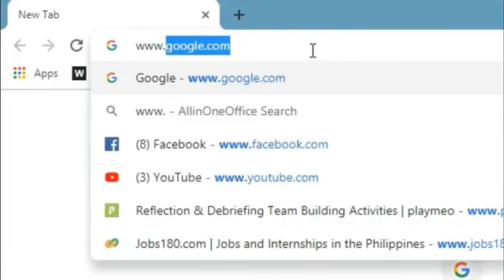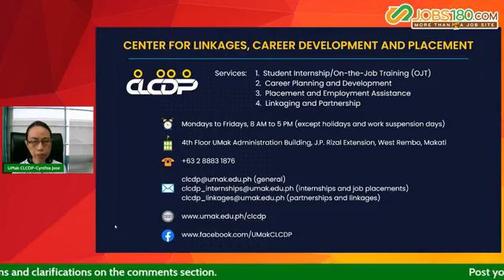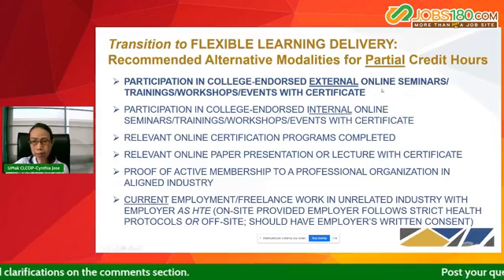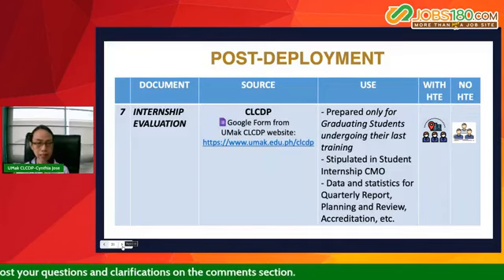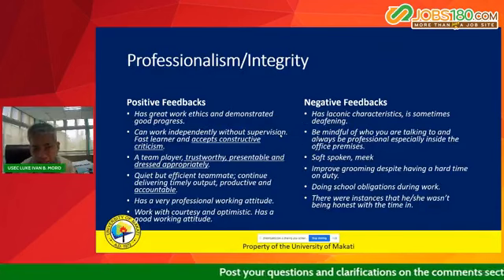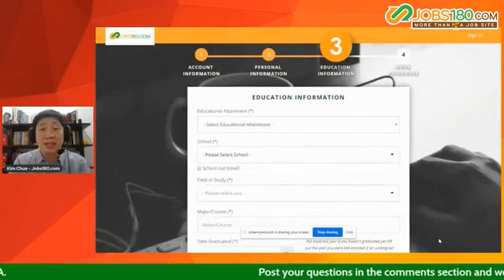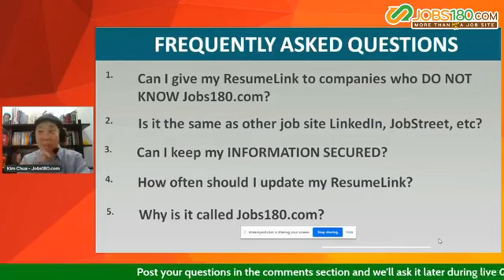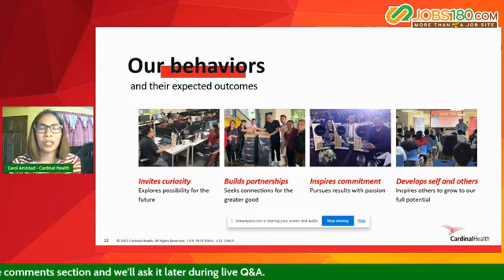Virtual Internship Orientation 2021-2022 | University of Makati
UMak Virtual OJT Orientation
WATCH THE REPLAY: University of Makati Virtual OJT Orientation: Future-Ready Students for the Job Market in the New Normal
Sept. 15, 2021 | 1PM

Topics:
📍 UMak Internship Updates by Ms. Cynthia Margaretta Jose
📍 Internship: Key to Employability by Engr. Luke Ivan Moro
📍 Creating Your Job-Winning Resumé by Mr. Kim Chua
📍 Improving Communication Skills for Workplace Success by Ms. Carol Amistad